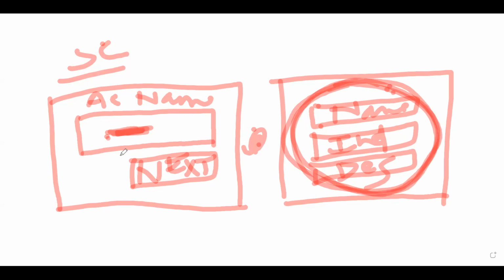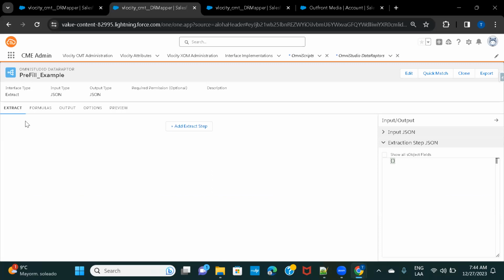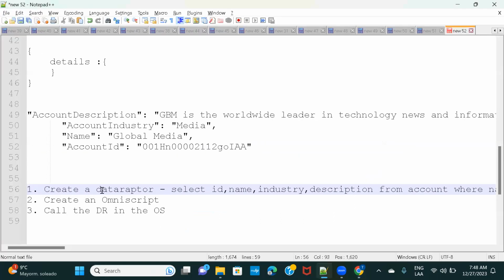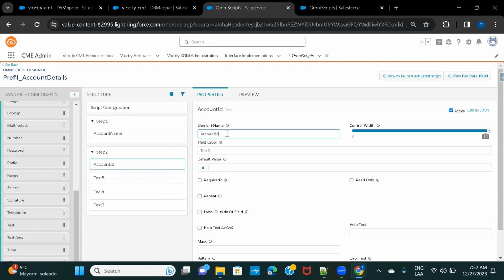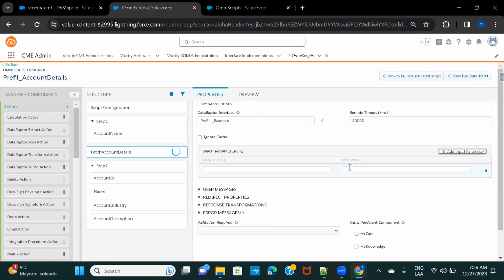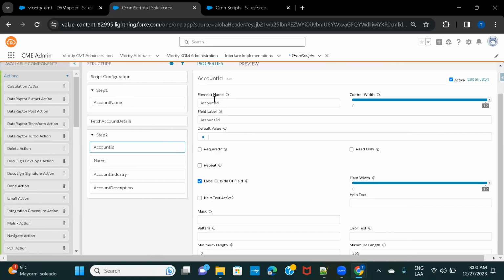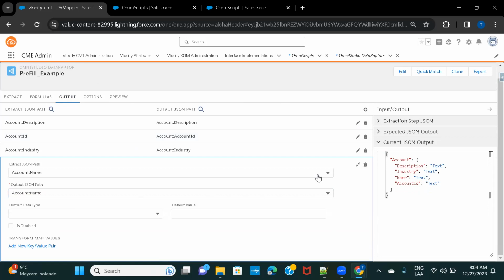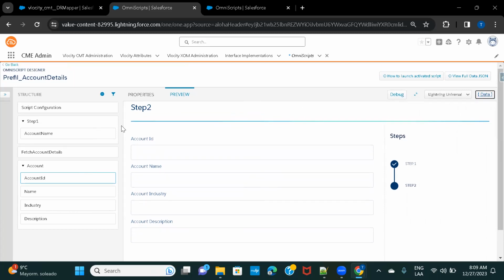Session 8: Prefilling Data in Omniscript | Omnistudio | Salesforce Vlocity Sessions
Learn how to Prefill Data in Omniscript with use case.